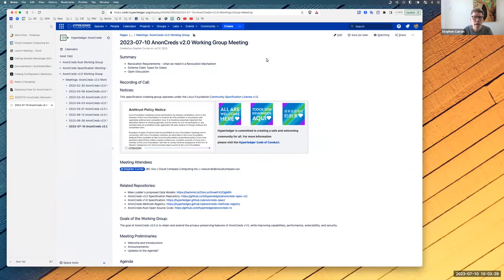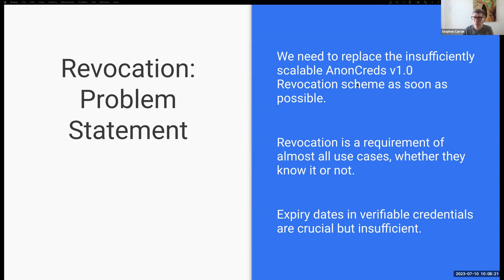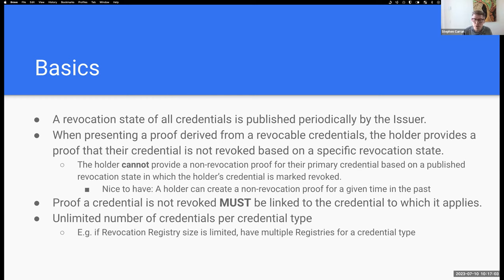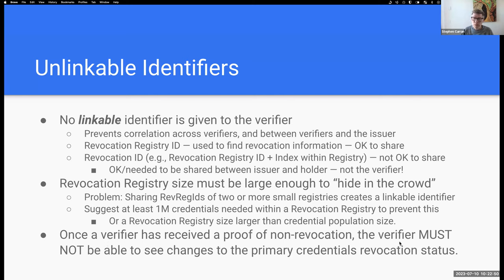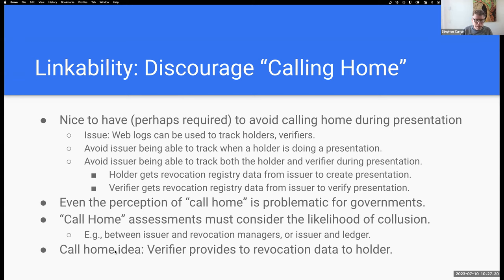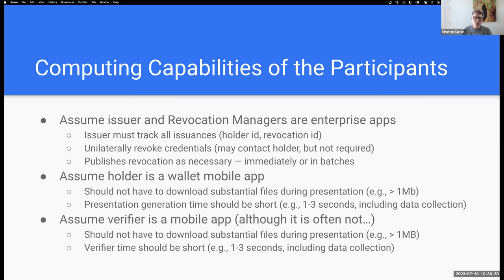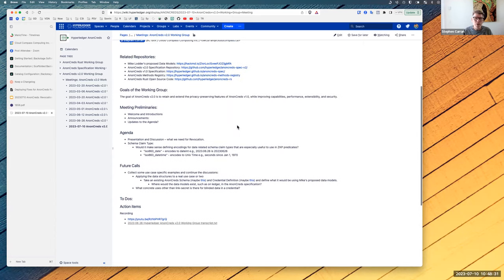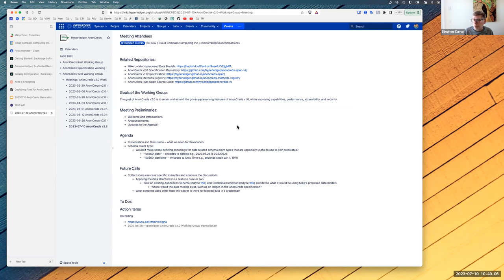2023 07 10 Hyperledger AnonCreds v2 0 Working Group Meeting